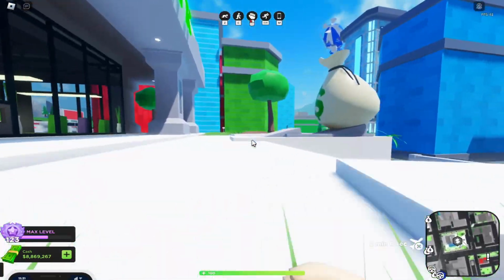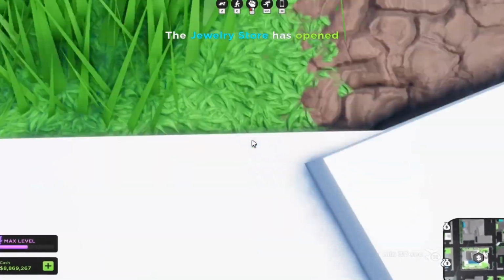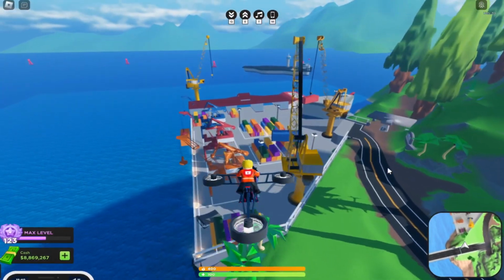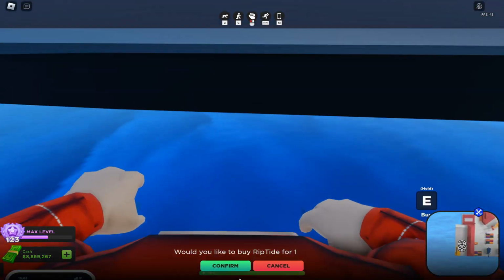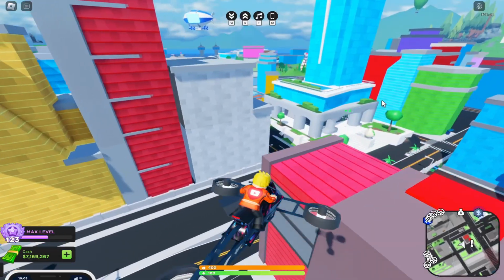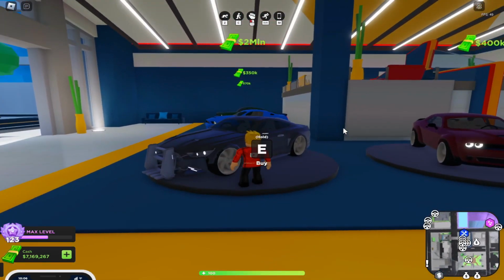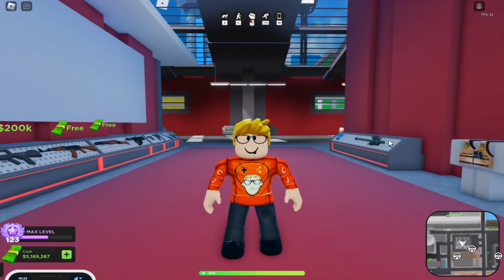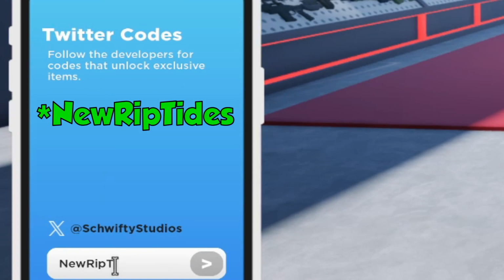NEW VEHICLES AND FIRST PERSON MODE! New Mad City UPDATE! (ROBLOX)